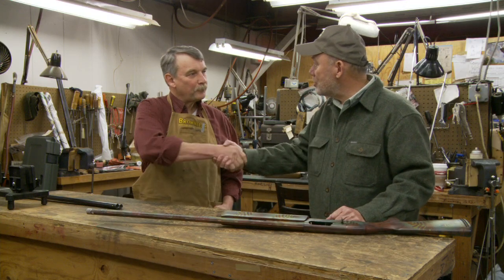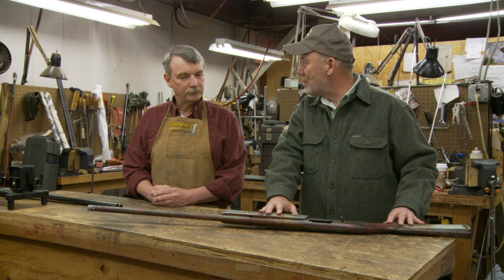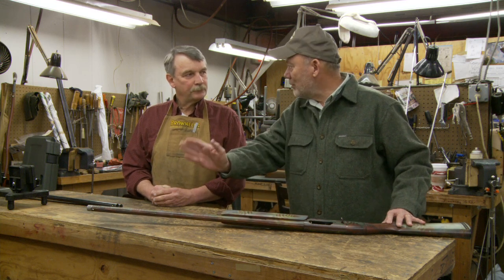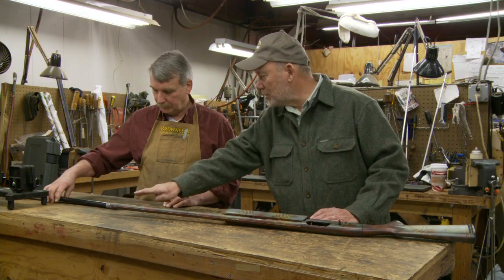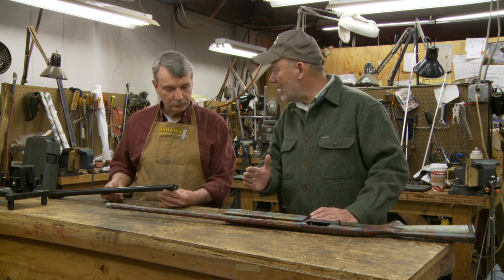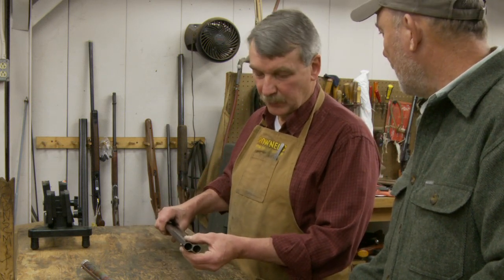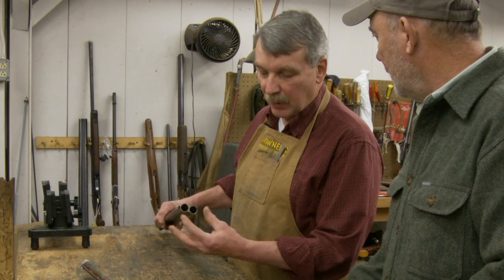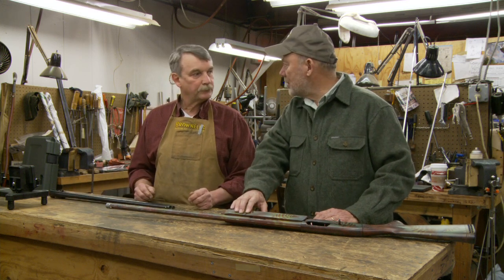Retrofit Your Smooth Bore: Adding Chokes - Gunsmith Tip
Breath new life into that old shotgun with a new set of chokes. Gunsmithing LTD's Mitch Schultz explains the value, process and costs for a face lift that will make that old smooth bore that sits in the closet your go to shotgun.